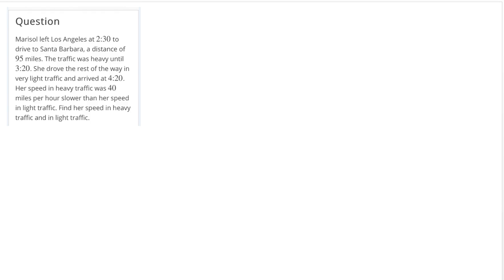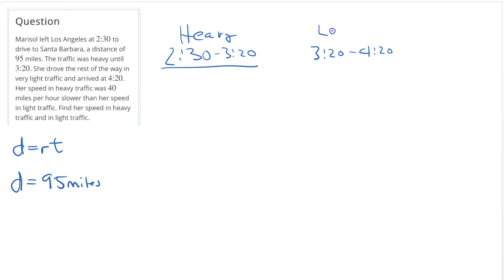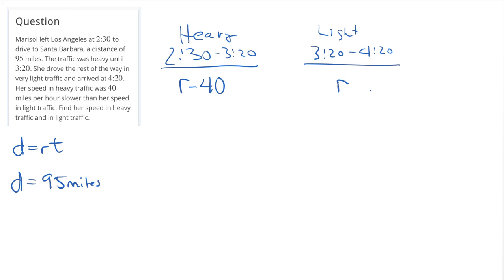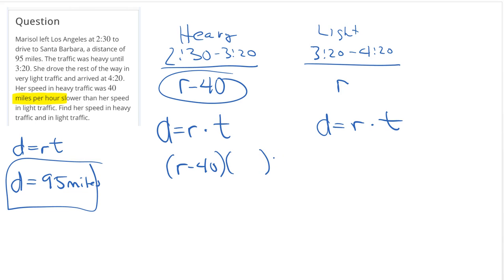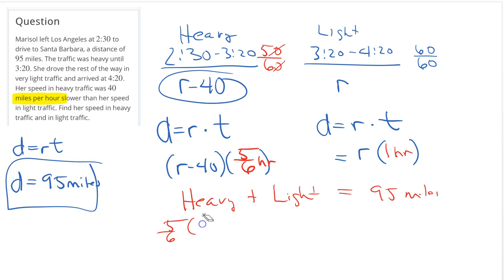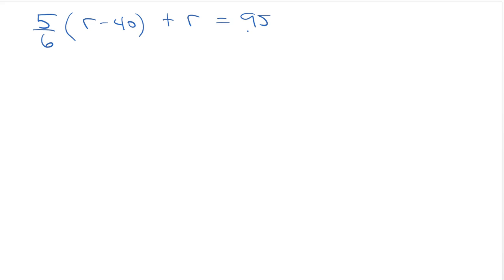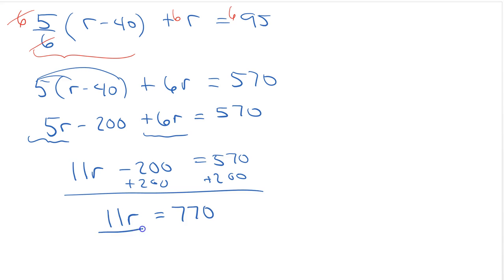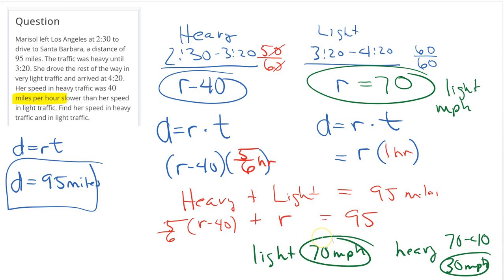MTH100HWExample8 8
MTH 100 Quick Video to help with a distance, rate, time application problem